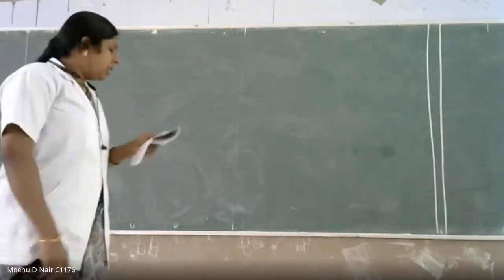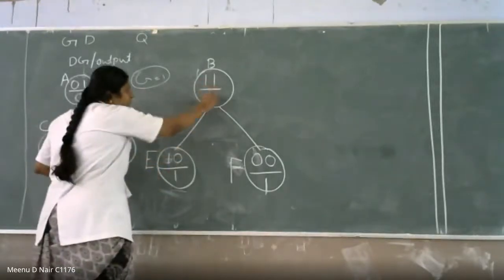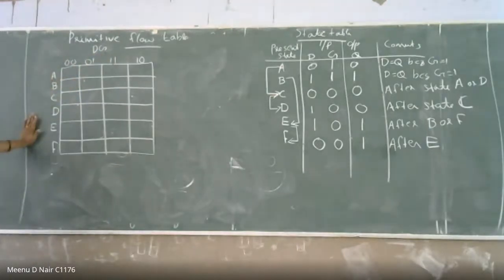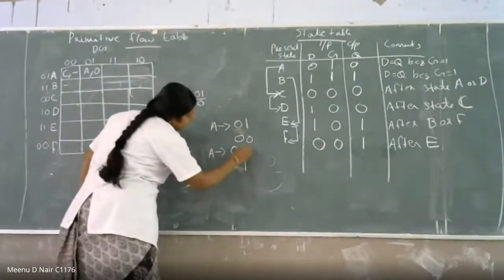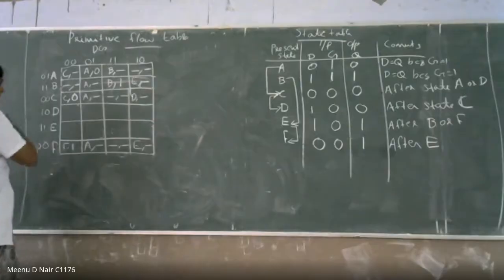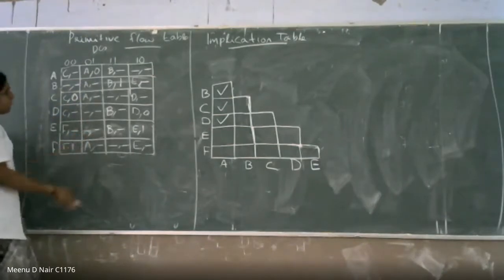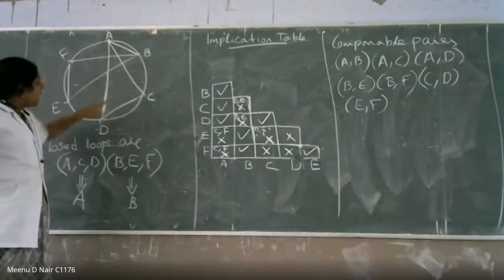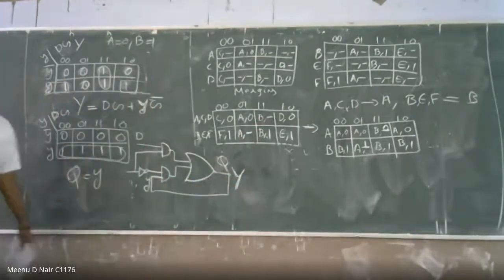18PC09 asynchronous sequential